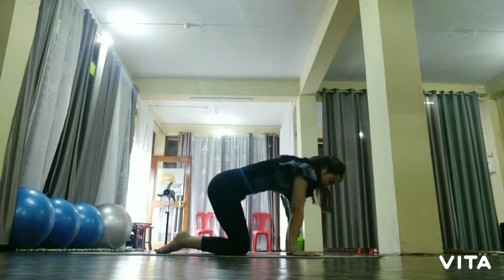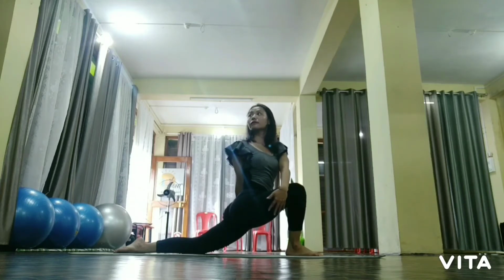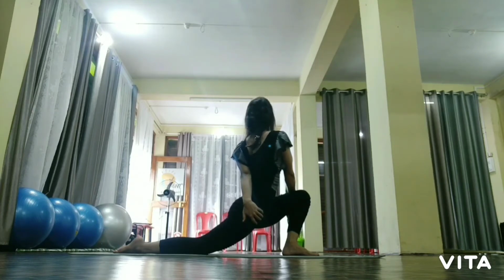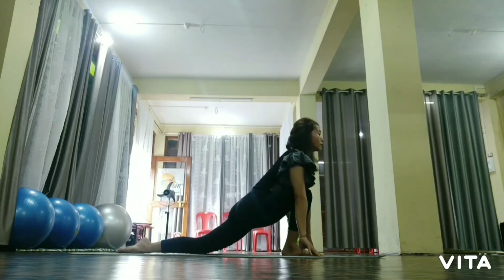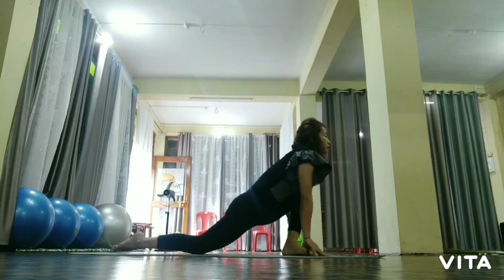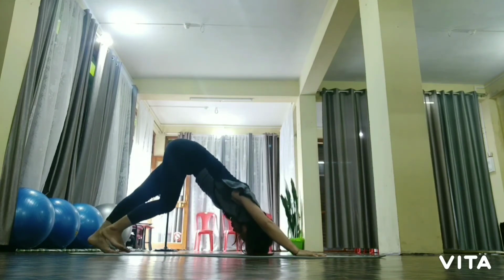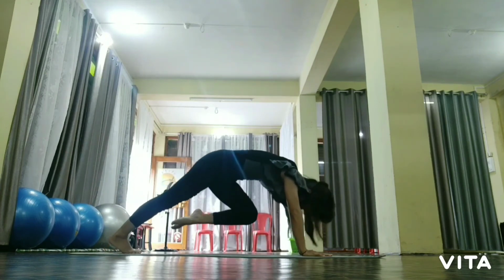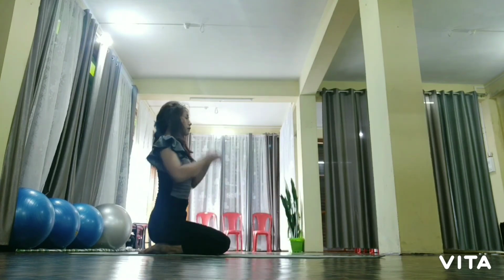Power yoga with oyin| inhale and exhale process|opening up your hamstring|chest|relief from backache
Hi everyone
Hope this power yoga video will help you to open up your hamstring, chest, relief from backache, finding peace inside by focusing into your breath. Stress relief while breathing mindfully. Remember whenever you inhale your stomach should go out and while exhalation it should come in.
Any doubts you can comment in my comment section below and I will try to get back with your answer as soon as possible. Enjoy😊
Thank you for taking out time and reading the description here beautiful souls 😍😘